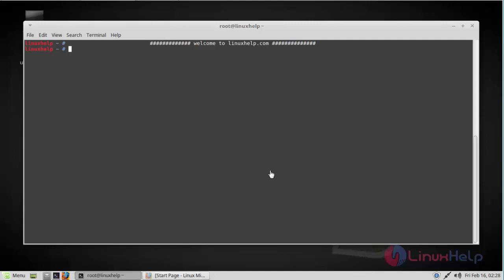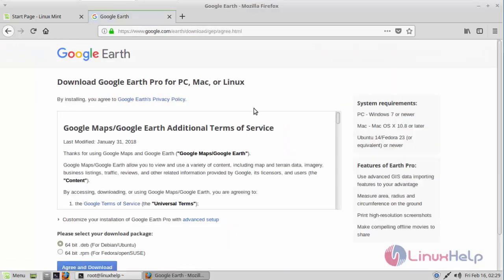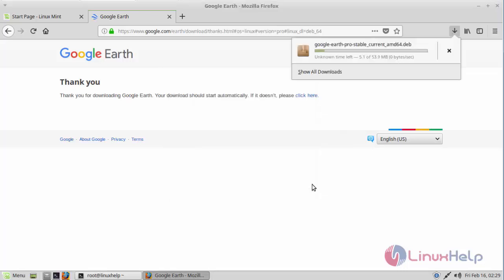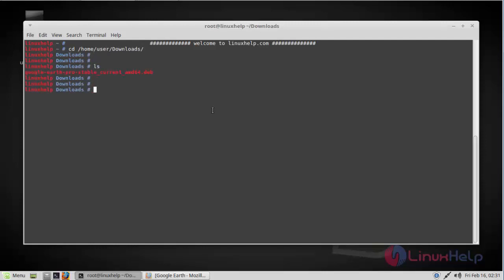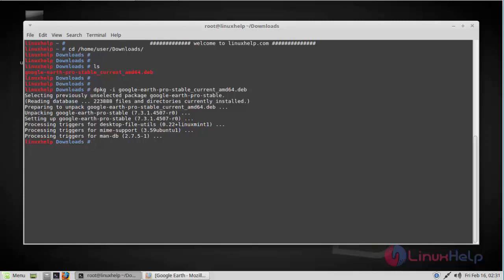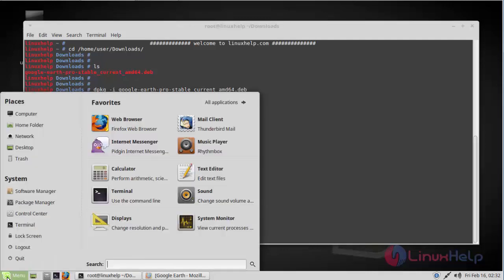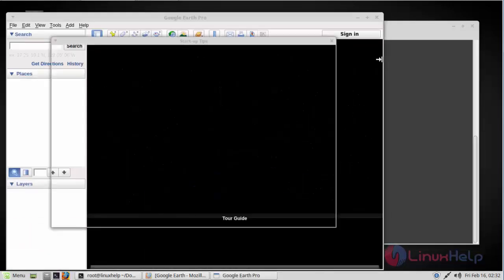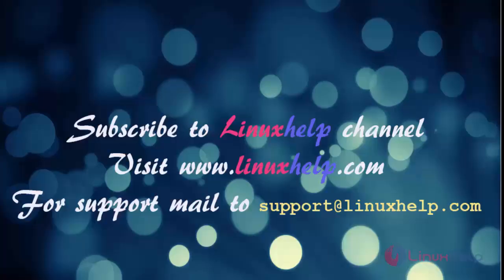How to Install Google Earth on Linux Mint 18.3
This video covers the method to install Google Earth on Linux Mint 18.3.  Google Earth is a computer program that renders a 3D representation of Earth based on satellite imagery.